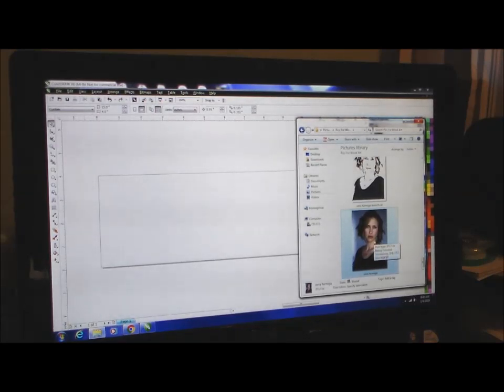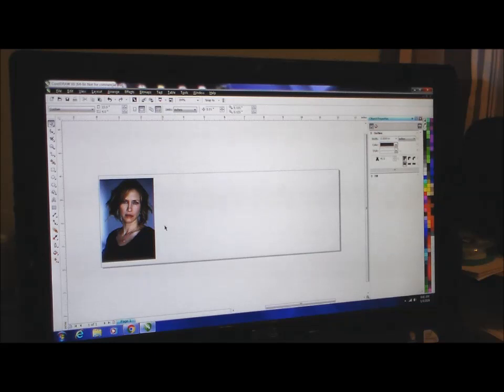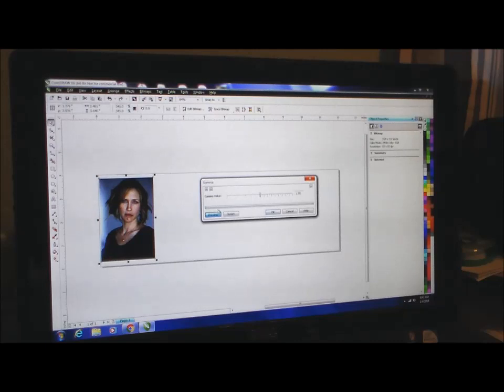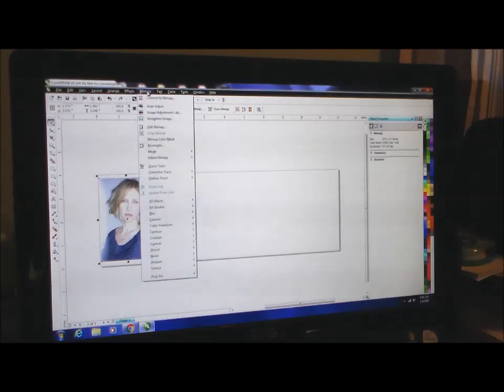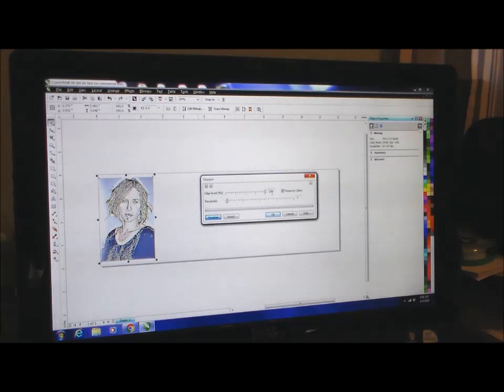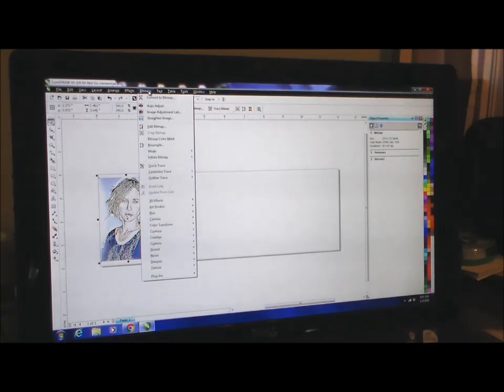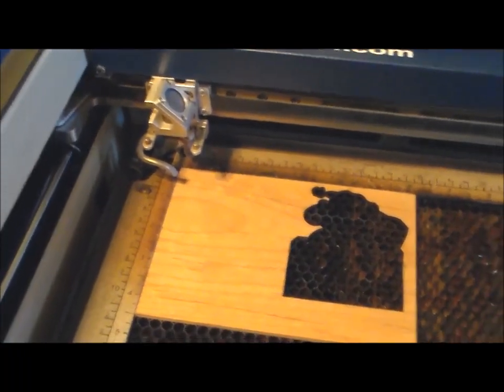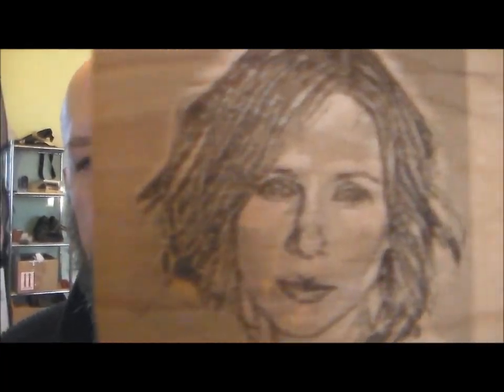How To Laser Engrave Photo On Wood : Laser Engraving Photos Series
Episode 1 of Laser Engraving Photos Series explores How To Laser Engrave a Photo On Wood. I will take you through the steps I take in CorelDraw to prepare a digital photo and then laser engrave the photo on wood.

First, I import a quality digital photo of Vera Farmiga that I found on the internet. The photo is 300 dpi. I will run the photo through a series of filters in CorelDraw and the engrave it on wood in my laser engraver.